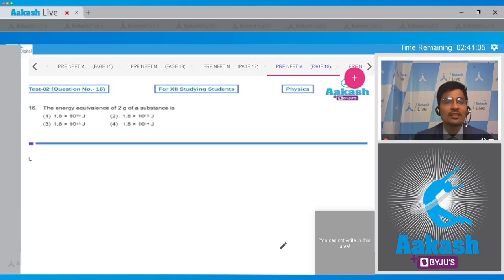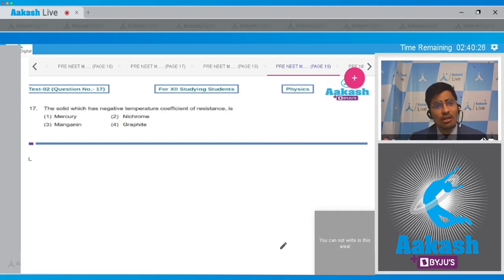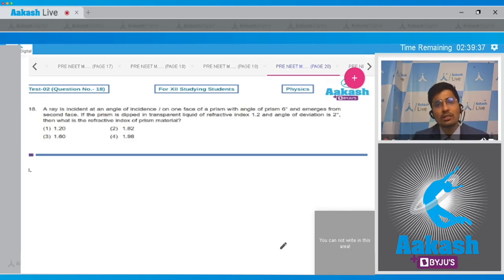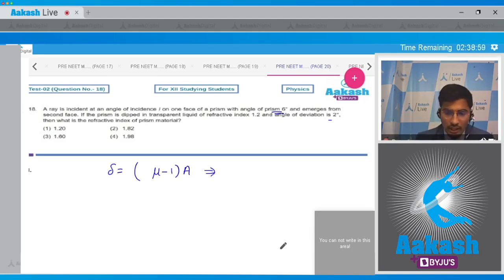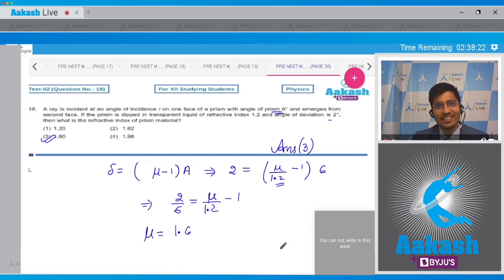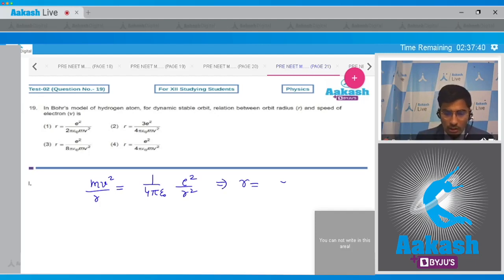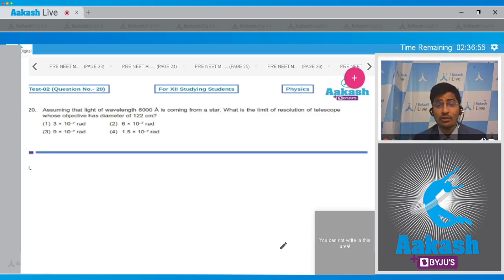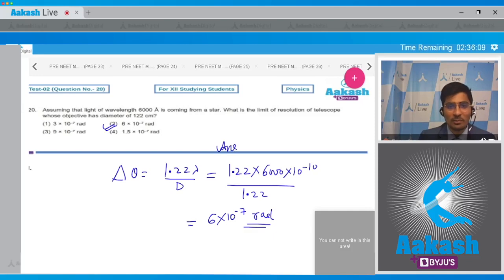Aakash BYJU’S Pre Neet Mock TEST 2 For XII Studying Students PHYSICS SECTION A Q 16 to 20